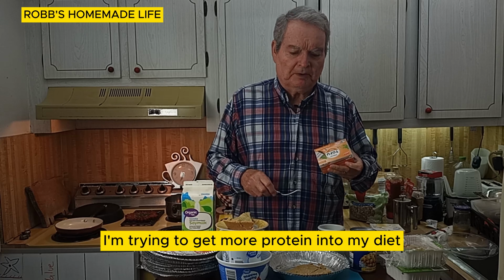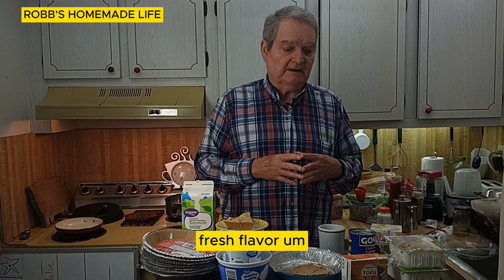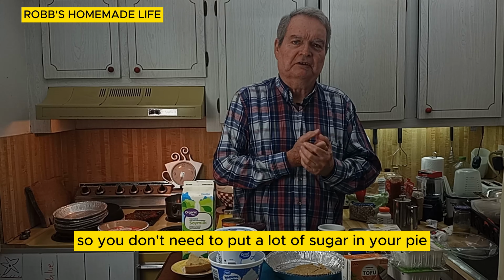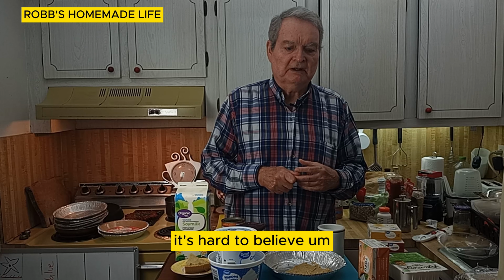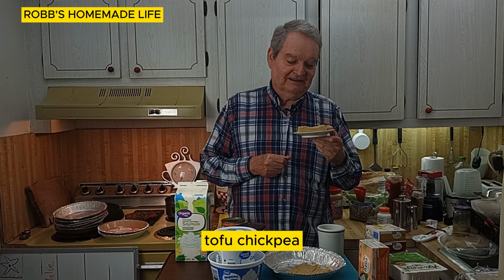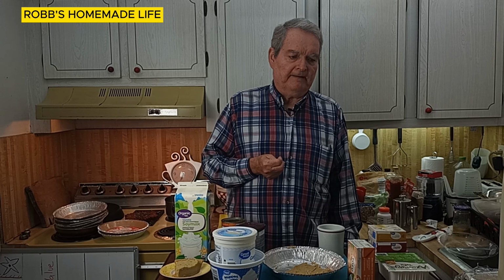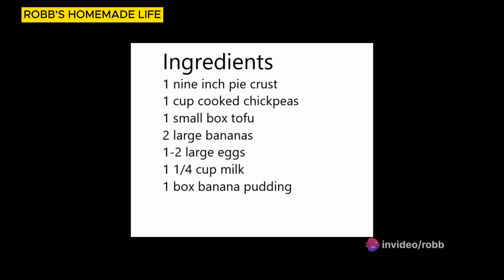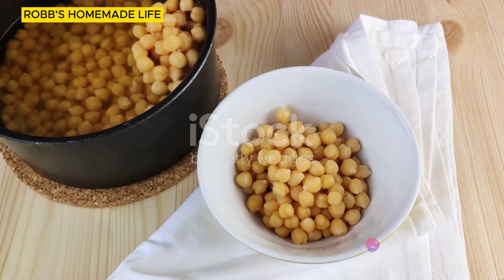High Protein Pie Secrets....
One way to add a boatload of protein to your diet is with chickpea tofu pies. I have made lemon chickpea pies, chocolate chickpea pies, Florida cherry chickpea pies, banana cream chickpea pies, and pumpkin chickpea pies and I liked each one.
You can make your chickpea pie with a box of pudding or add eggs and cornstarch to thicken it up. All of my pies have been made with store-bought Graham cracker crust. It's important to mix the chickpeas thoroughly in the food processor to remove any graininess or parts of the chickpeas. Nobody wants parts of chickpeas in their pie.
You don't have to use the box shelf-stable tofu it's perfectly alright to use the refrigerated tofu. When I used the refrigerated tofu I only used about half the amount. I'm guessing 8 oz.
Experiment with your sweetener and add as much or as little sugar as you want.
When everything is mixed thoroughly I put it in a ceramic bowl in the microwave for two minutes at a time on high. After 8 minutes it's quite hot and thickened. Just pour it into the pie crust and then when it's cooled off put it in the refrigerator overnight. I like to add whipped cream or Greek vanilla yogurt. I'm going to make a lemon one again. The lemon was the first one I made and I used the recipe from the tofu manufacturer that used cornstarch and did not heat it up. I think my method will make a superior lemon pie.
Have fun with this recipe. Nobody has made these before as far as I can see. There isn't a wrong way to make it if you like it.

If you like my videos you can help me out by using the Amazon store link I added below. Bookmark my link below and anytime you visit Amazon in the future and buy anything Amazon will throw me a few cents and it helps me make more videos at no cost to you.